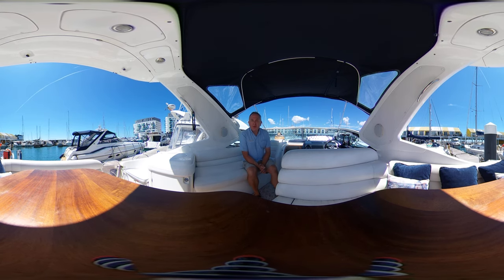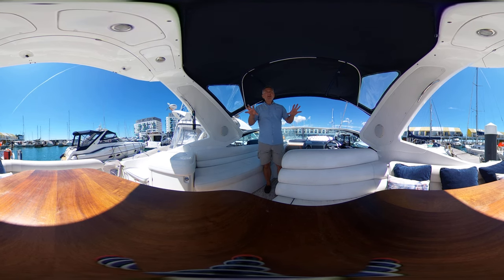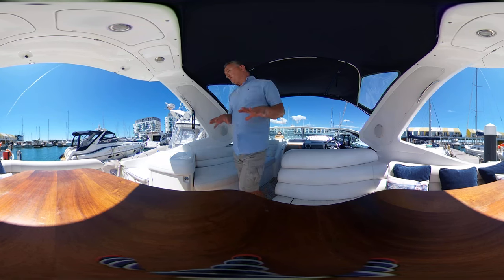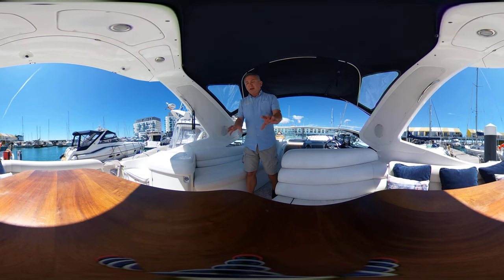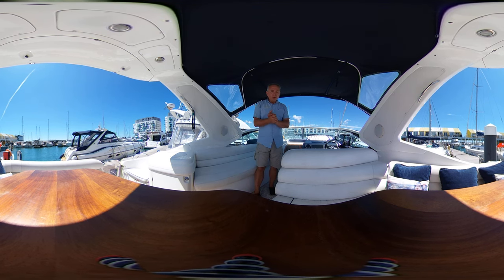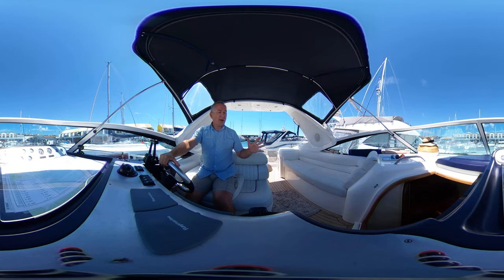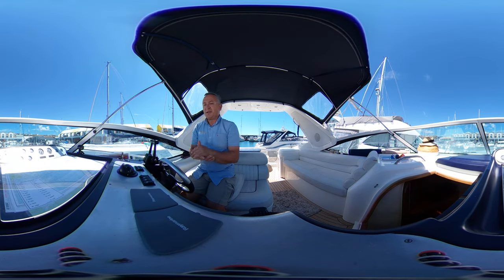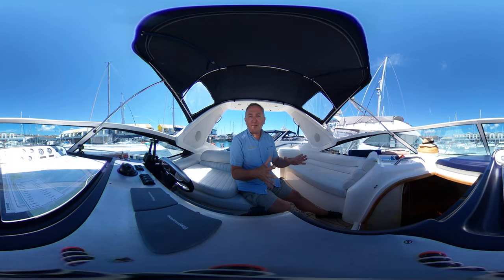Sealine S34 - Boatshed - Boat Ref#313210